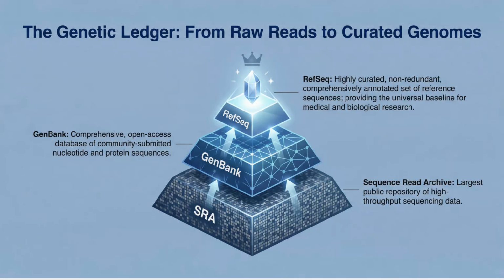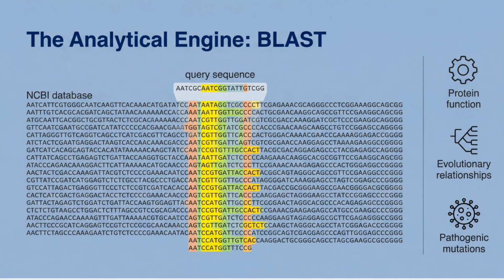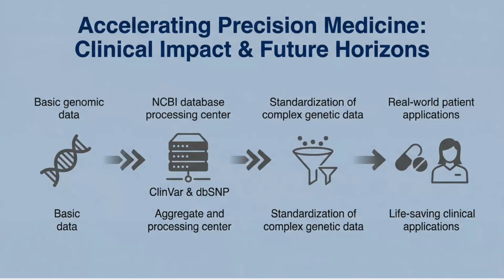Demystifying NCBI - The Command Center of Global Biological Data (3 Minutes)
Demystifying NCBI - The Command Center of Global Biological Data: A Comprehensive Overview is designed to provide viewers with essential insights into the National Center for Biotechnology Information (NCBI) and its pivotal role in the world of biological research. In this video, we will explore key resources offered by NCBI, including databases, tools, and services that support researchers in genomics, molecular biology, and bioinformatics. Learn how NCBI serves as a command center for global biological data, facilitating access to vital information for scientific discovery. We’ll discuss practical strategies for utilizing NCBI resources effectively and real-world examples of how researchers leverage this platform in their work. Whether you’re a student, researcher, or professional in the life sciences, this guide offers valuable insights into navigating the wealth of information available at NCBI. Watch now to discover how to unlock the potential of global biological data!

10 SEO-Optimized Hashtags

35 SEO Tags

Demystifying NCBI - The Command Center of Global Biological Data, NCBI, biological data, bioinformatics, genomics, molecular biology, research tools, scientific discovery, life sciences, data resources, key concepts in NCBI, practical applications of NCBI resources, real-world examples in biological research, successful strategies in utilizing NCBI, building effective research practices, fostering a culture of inquiry in biology, promoting best practices in data management, addressing challenges in biological research, empowering researchers through NCBI, shaping the future of biological data with NCBI, addressing strategic issues in data access, navigating the dynamics of biological information, understanding the impact of NCBI on research outcomes, effective communication in bioinformatics, cultivating a culture of inquiry in biological sciences, enhancing organizational effectiveness in research, shaping effective data practices, promoting accountability in scientific research, understanding the impact of NCBI on scientific collaboration, leading through effective research strategies, effective feedback techniques in biological education, promoting a positive learning environment in bioinformatics